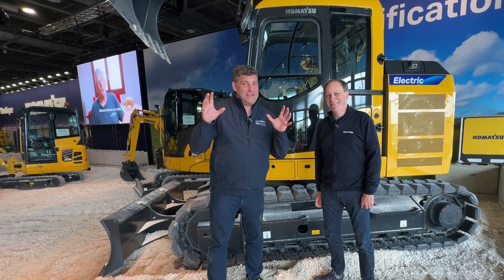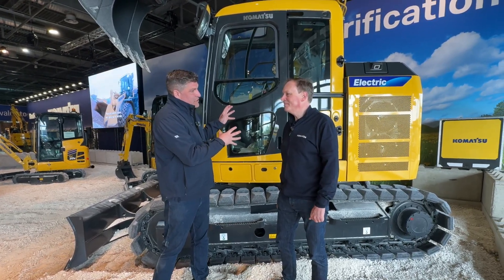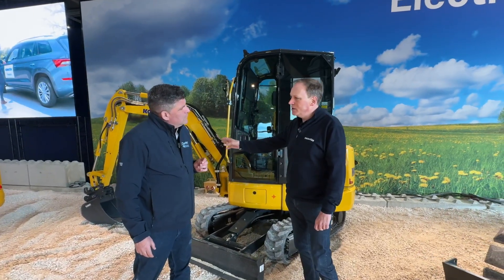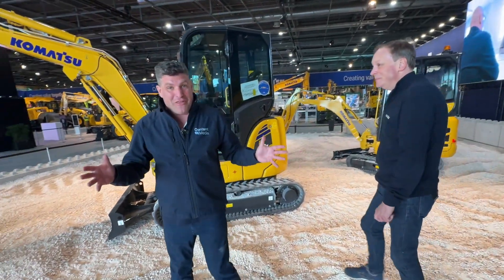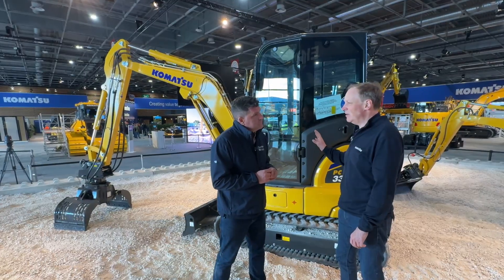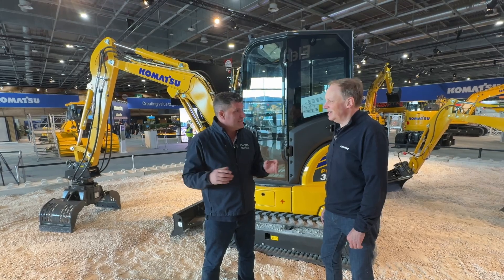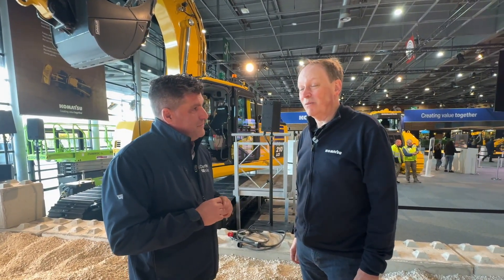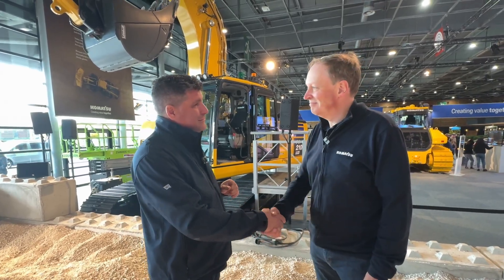Komatsu Europe brought an electrifying indoor display to Intermat Paris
A live indoor demo greeted visitors to the show, and Peter Haddock had the chance to find out more about the machines with expert Bernd Eschenhagen.

The display also included a Smart PC210 excavator, complete with 3D machine control.